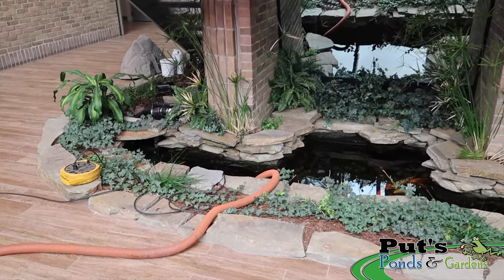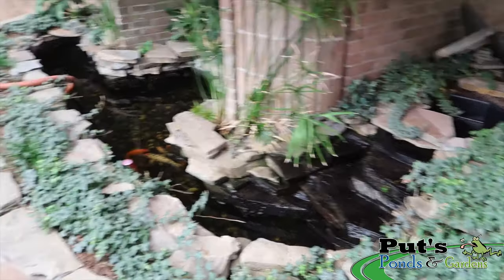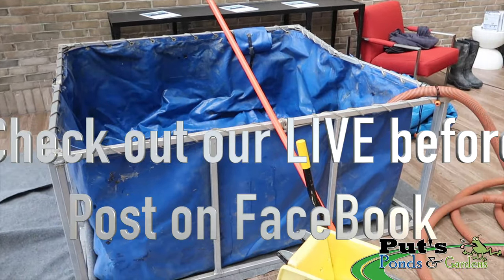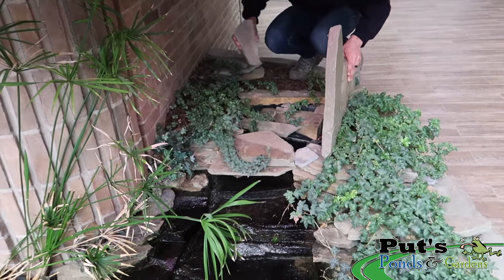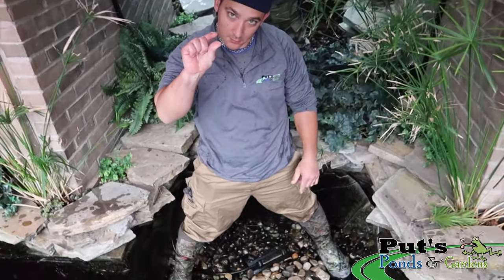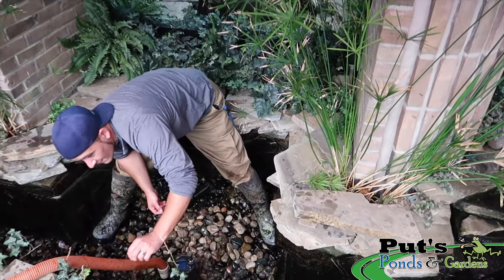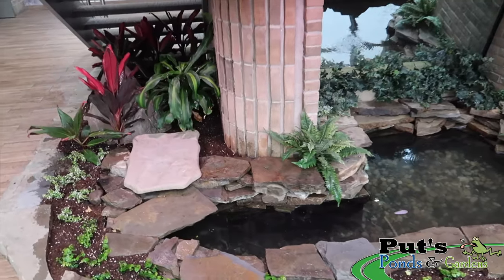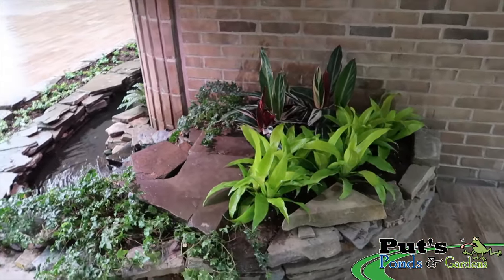Indoor Pond Clean Out Indoor Pond Cleaning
The A-TEAM was summoned to perform an indoor pond clean out as well as a total face-lift to the existing planting beds for a commercial office building in Bloomfield Hill, Michigan (MI)

Cannon G7X Mark II Camera

DJI Mavic Air Drone